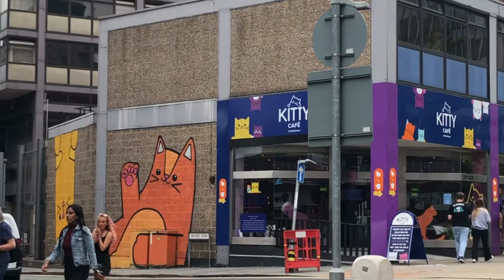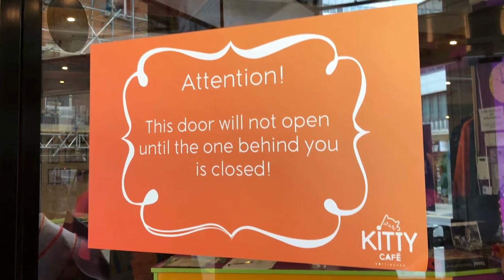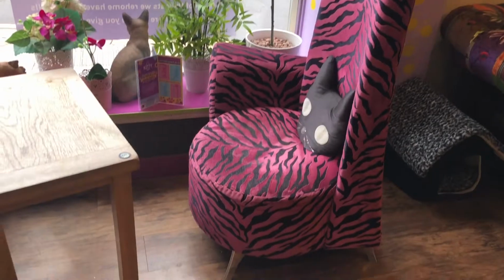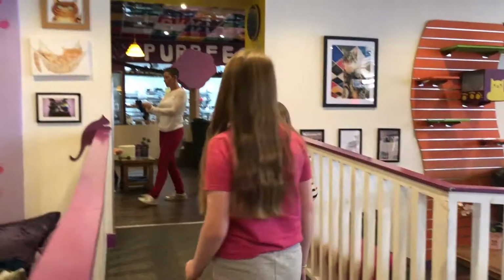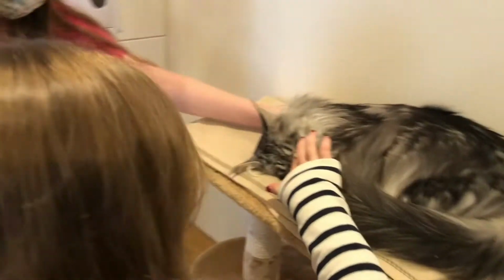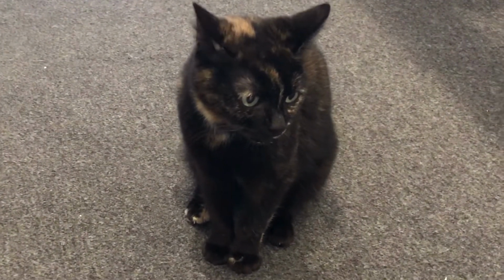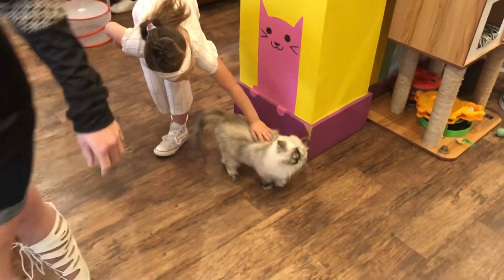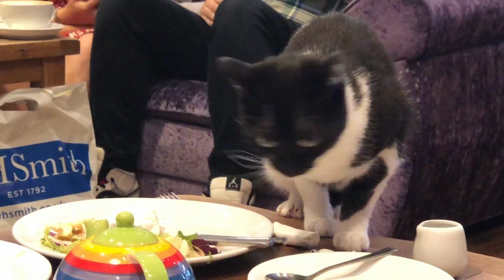We visit Kitty Cafe in Nottingham | Cats 🐈 🐈‍⬛ | Family Vlog | UK 🇬🇧 Cat Cafe ☕️ 🫖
Photograph by Dietmar Ludmann - sourced via Unsplash

Music used - Nettson - Dreamers
Soundcloud.com/nettson